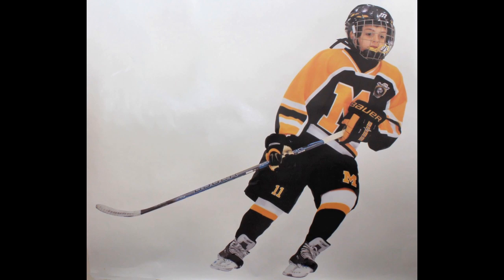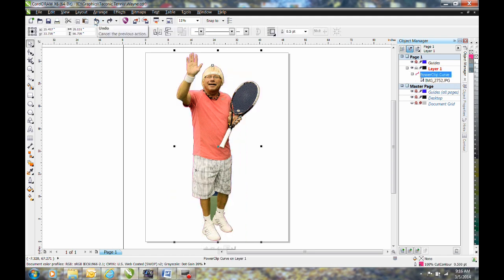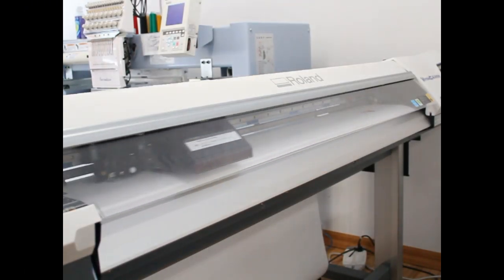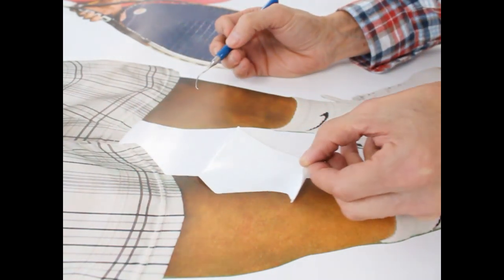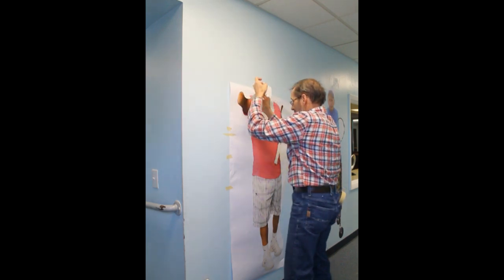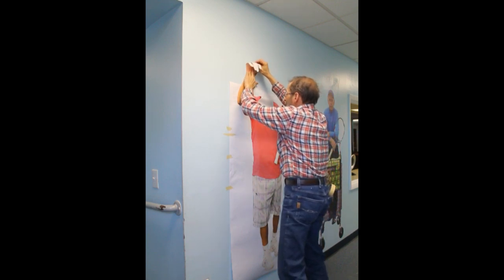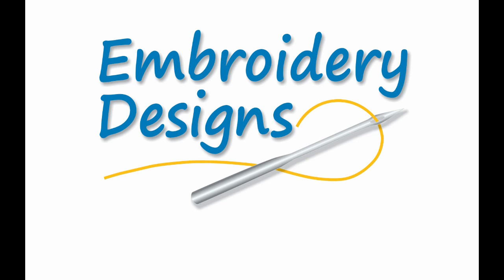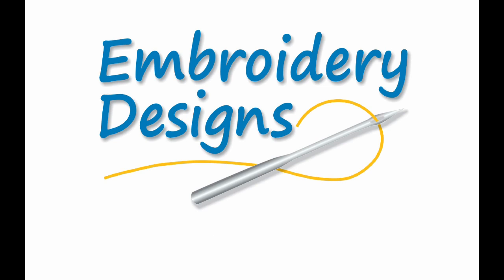Creating and hanging a wall graphic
This video shows how Embroidery Designs created and hung a life-size wall graphic.